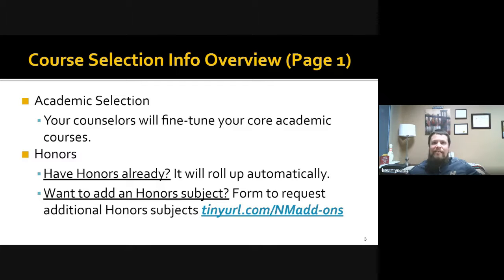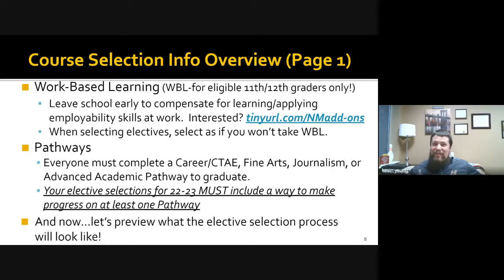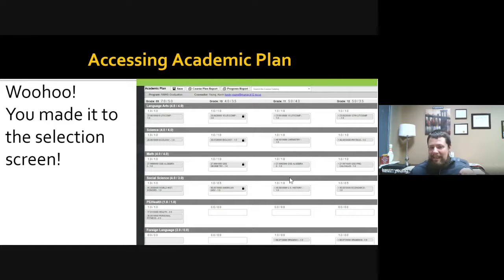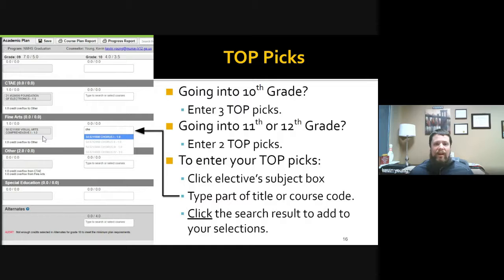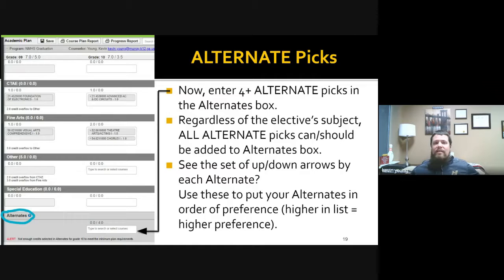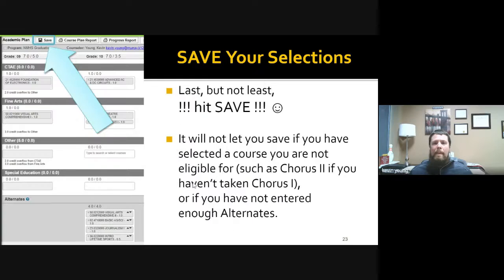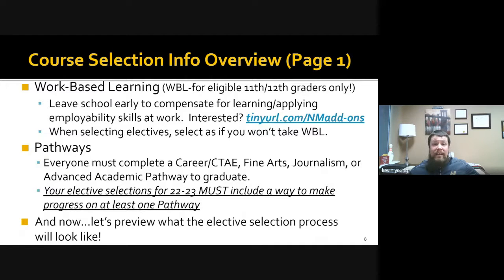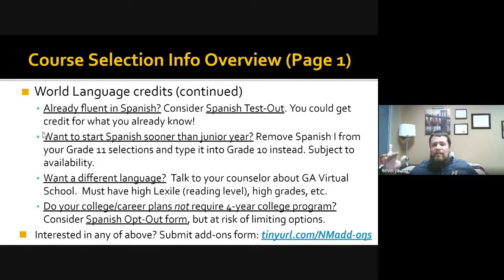NMHS Course Selections Activity for 2022-2023 Schedules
(Recorded on Feb. 2, 2022.)  This live walkthrough was streamed to advisement classrooms for students to follow along and enter their course selections for 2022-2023 into Student Portal.
DEADLINE for elective selection entries and add-ons form submissions is Feb. 5, 2022.
ALL current 9th-11th graders must enter elective selections in their Student Portal.
The "add-ons" form is only required if an individual student is interested in one of the add-on options (see below).  A student cannot add these to their portal selections directly themselves.  These add-ons require an approval process and/or counselor-student conferences first, and submitting the add-ons form gets the appropriate processes started.

The reference sheet that contains more information about add-ons, written elective selection instructions, and the list of electives at NMHS can be found
Students received this document in print and/or via email.

A student can request one or multiple add-ons in one submission.  For Honors specifically, the add-ons form is THE way to apply for Honors classes, and the deadline is strict so we can begin making plans for next school year.  Other add-ons include Dual Enrollment, Spanish test-out, Spanish opt-out, world language other than Spanish, Work-Based Learning, and Office Aide.
Add-ons are described more in-depth in the reference sheet linked above, and in the first 14 minutes of the Course Selection Preview video shown in advisement Feb. 1